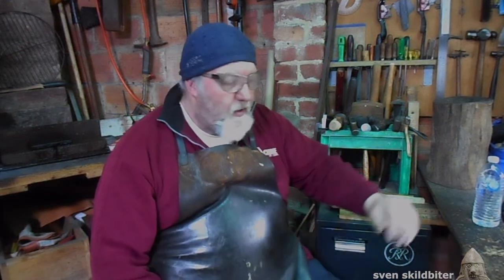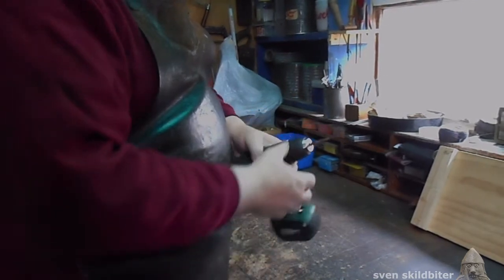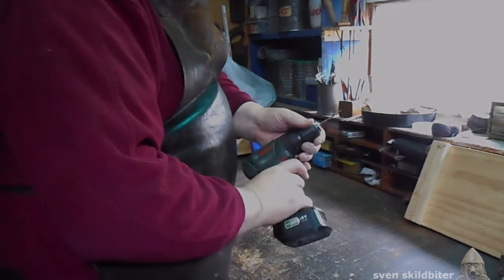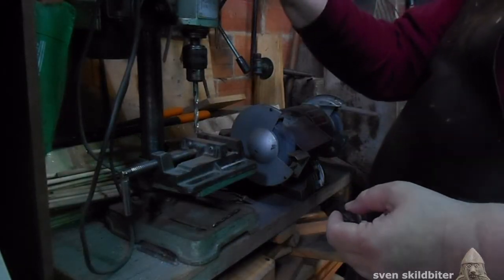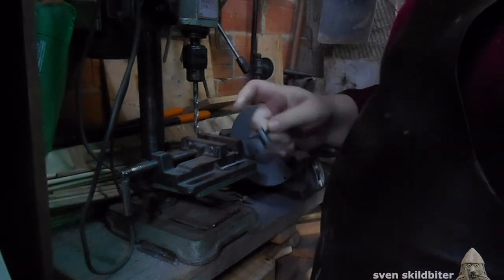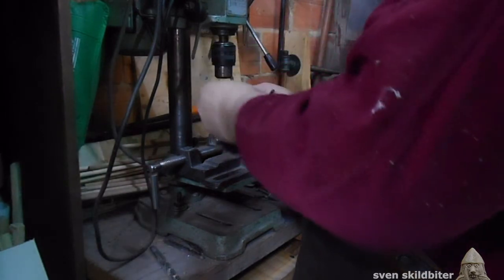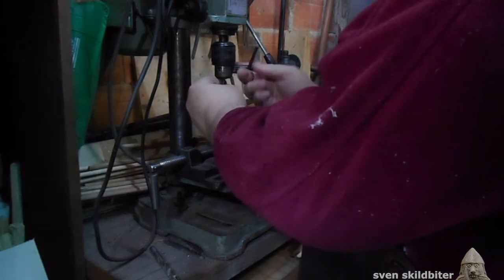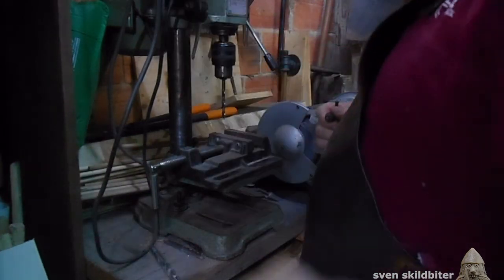Keyless chuck versus keyed chuck for drills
Comparing a drills with different chucks, a hand drill versus a bench pedestal drill, and how to change drill bits.